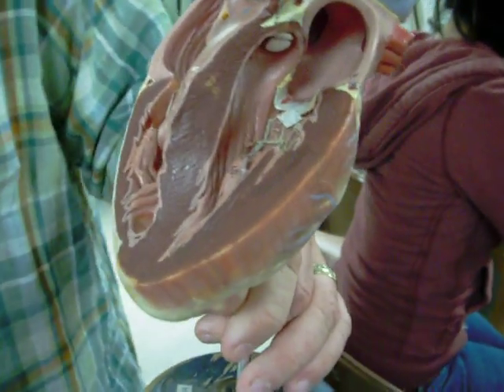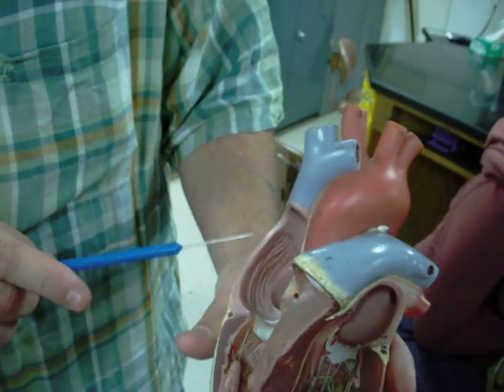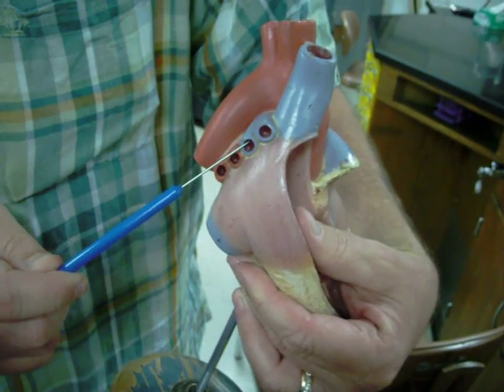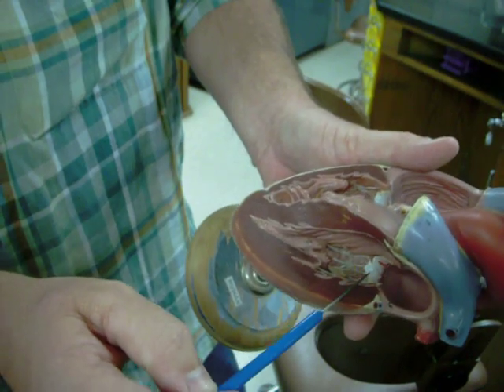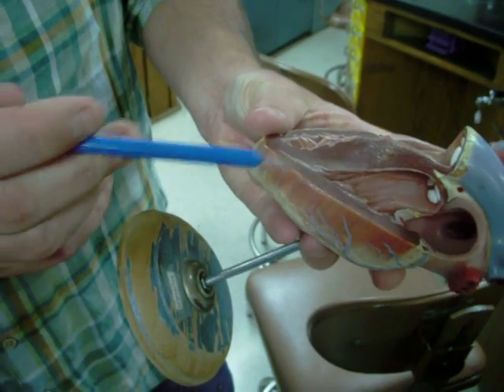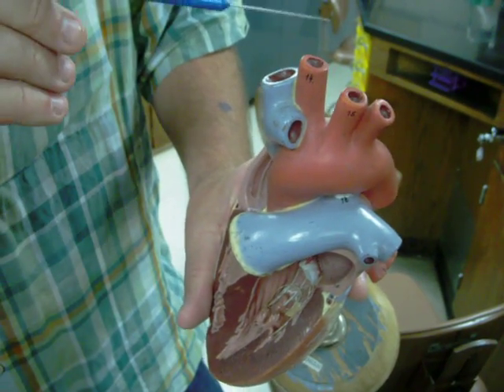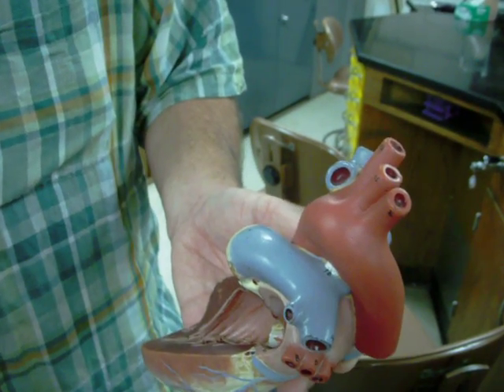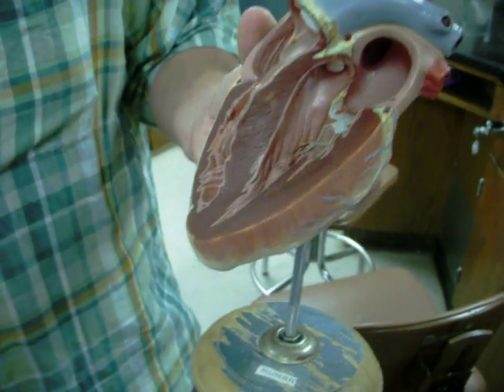mammalian heart model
This is a video of me going over the mammalian heart model, recorded by Josie Dinh for Biology 185, Principles of Zoology at Golden West College